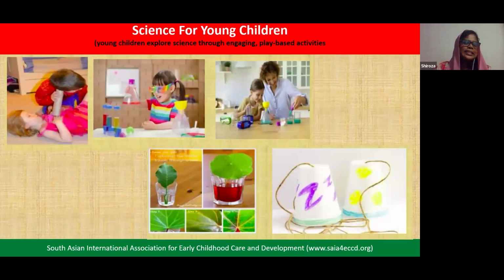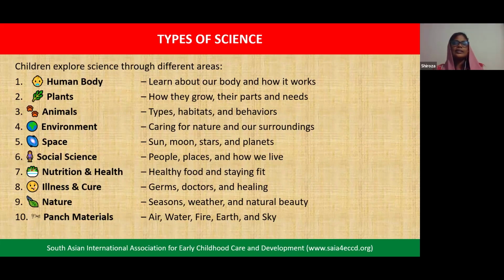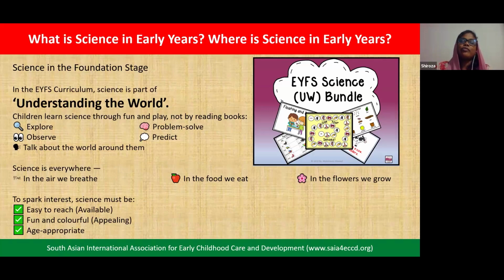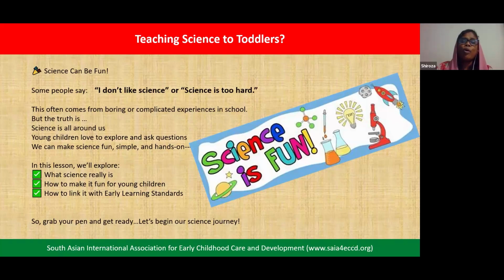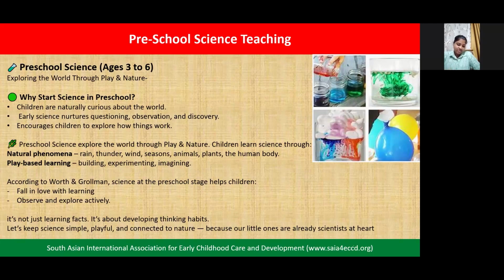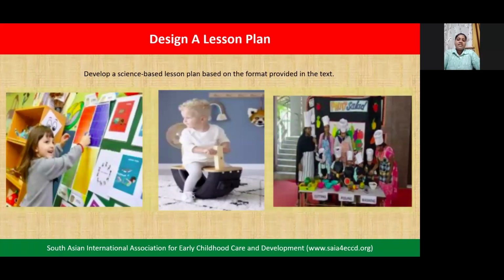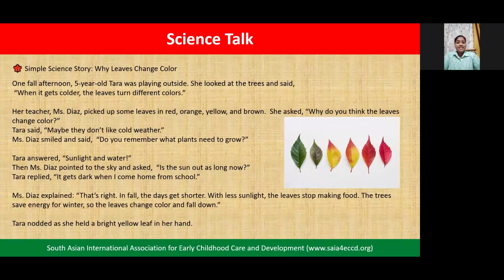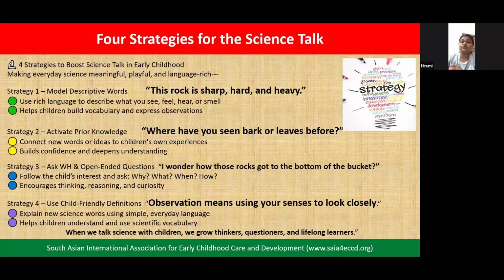05. Stage 03 - Group Presentation on Lesson 04 - STEAM Education in Early Childhood Education